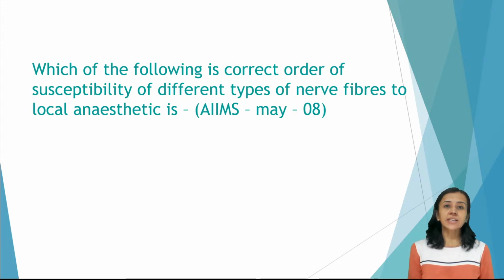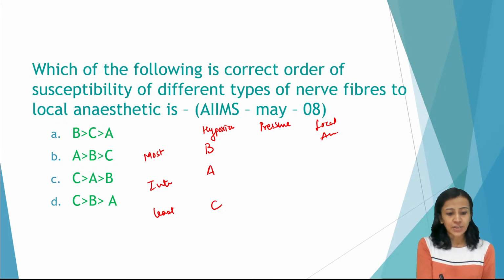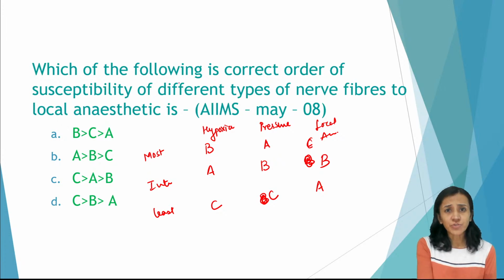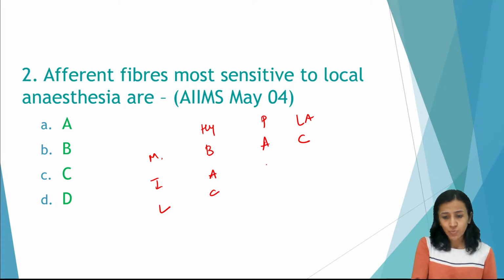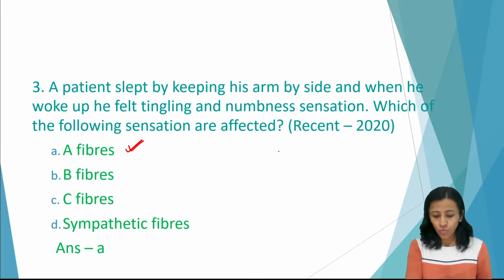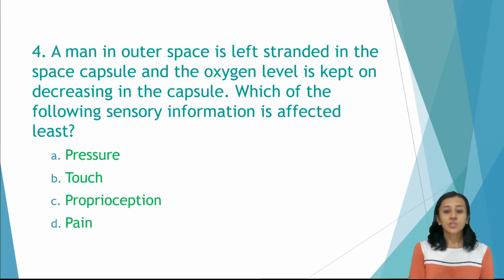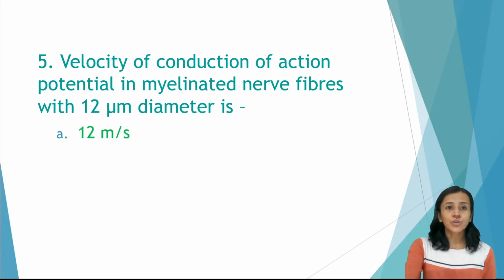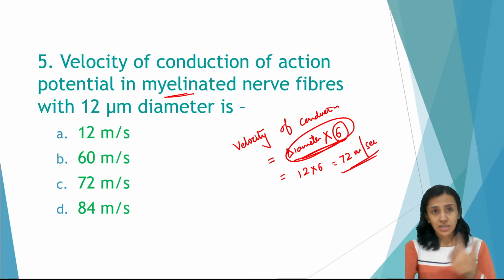PYQ NEET recall | Physiology| MCQ:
In this video we will discuss about the previous year questions of neet pg